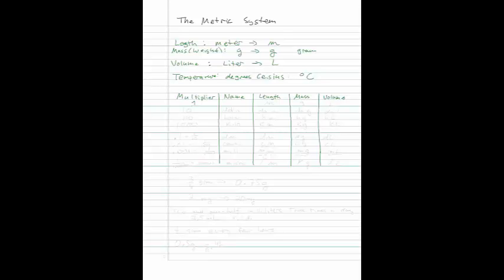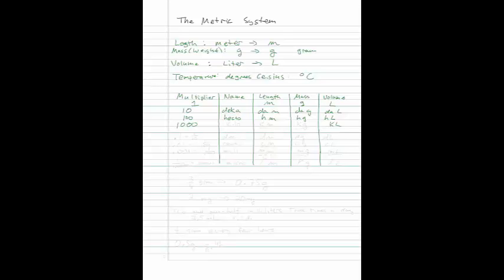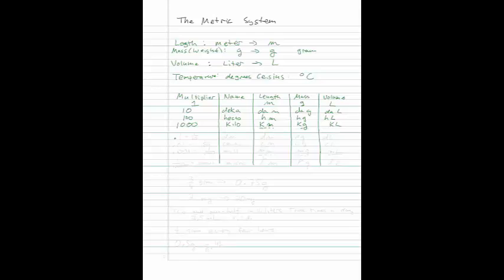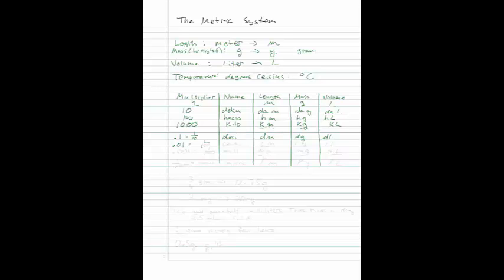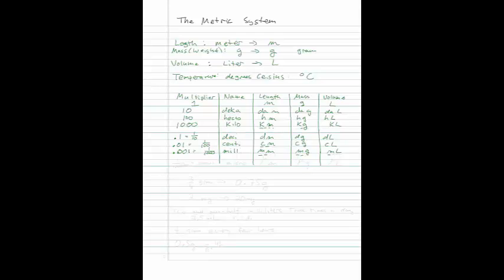MATH-1102, The Metric System